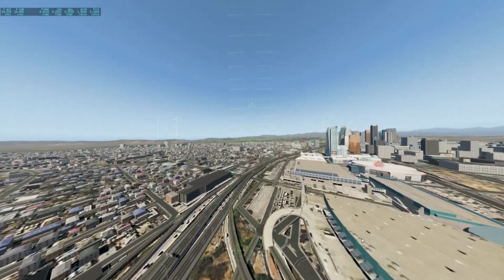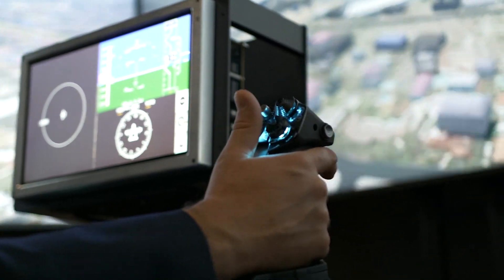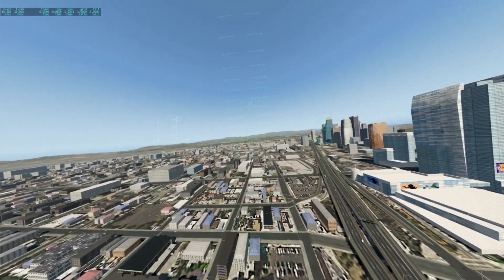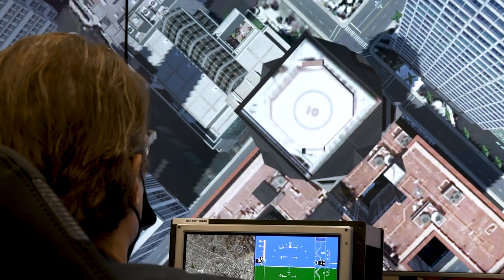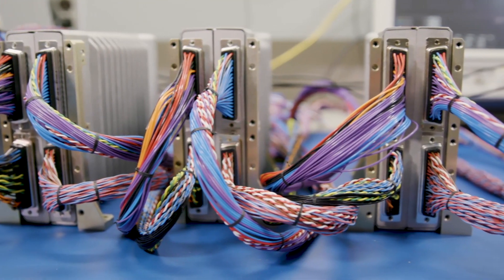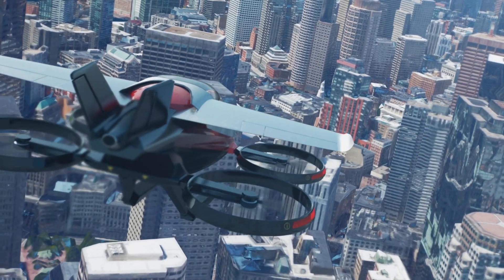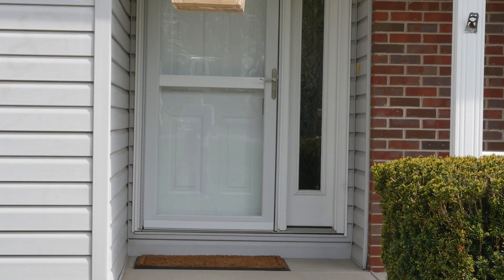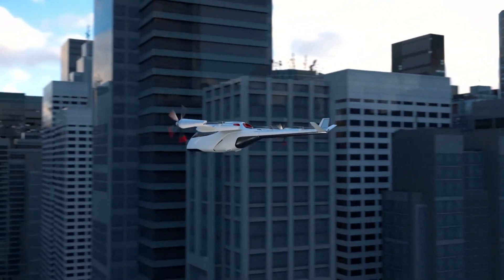Unveiling Our Next-Gen. Avionics Lab for Urban Air Mobility and Unmanned Aerial Systems | Honeywell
At Honeywell, we're always looking for ways to improve the efficiency of our products and processes. That's why we've opened a new avionics lab, designed to test the latest in urban air mobility technology. With this new facility, we'll be able to bring new innovations to market faster and more efficiently than ever before.